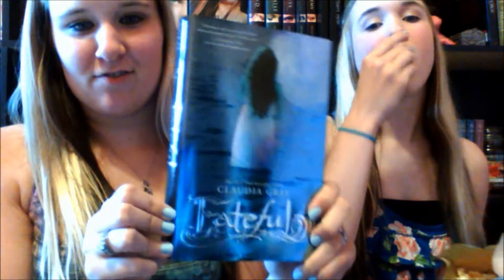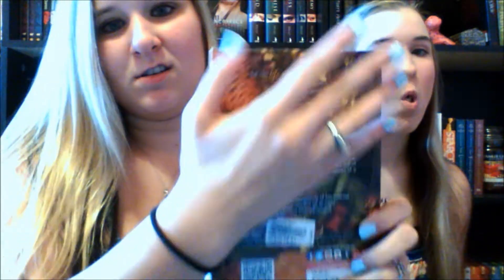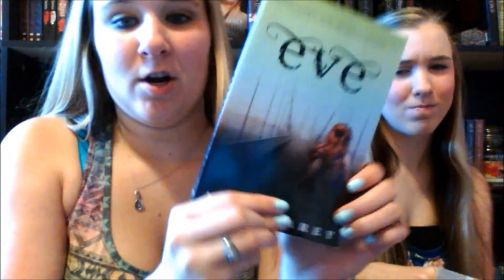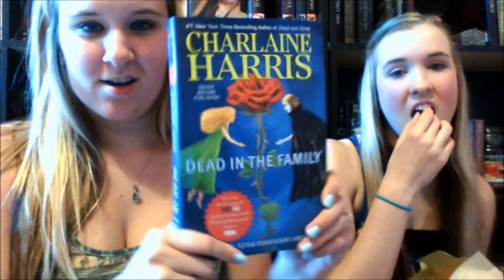Elements Book Cover Tag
Hey guys! :) So, here is yet ANOTHER tag! But, since Kamryn doesn't really have a bookshelf (she owns like 10 books), I basically did the tag by myself while she ate her popcorn. :)

*My new book blog! Please go check it out!! :)